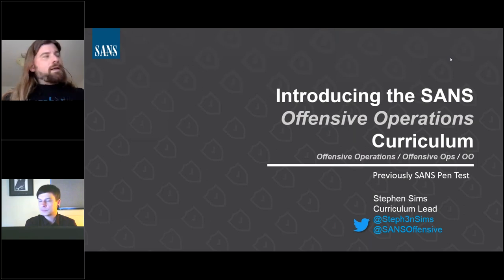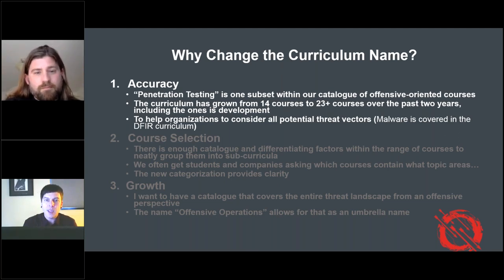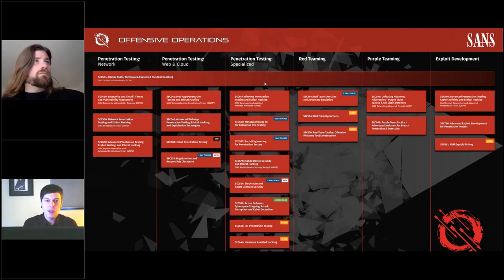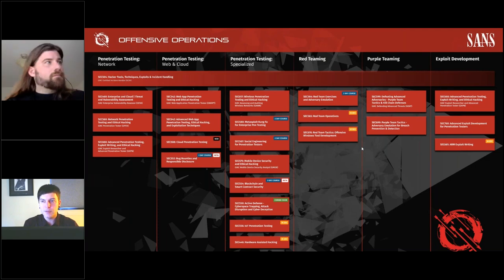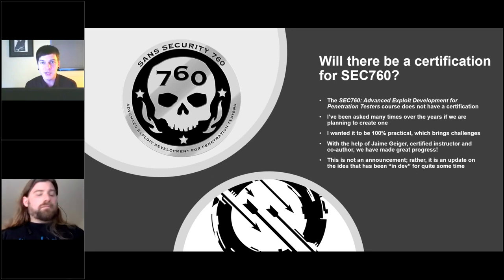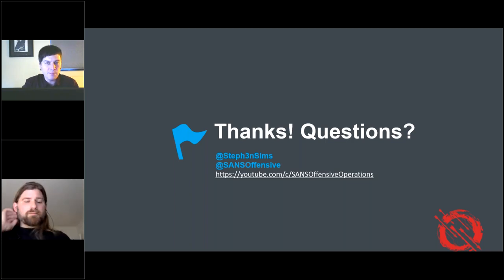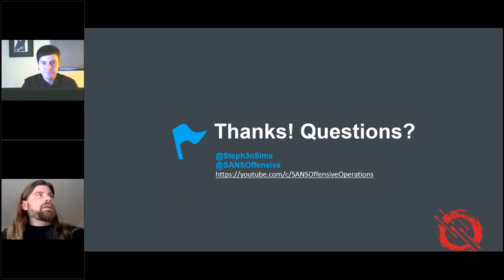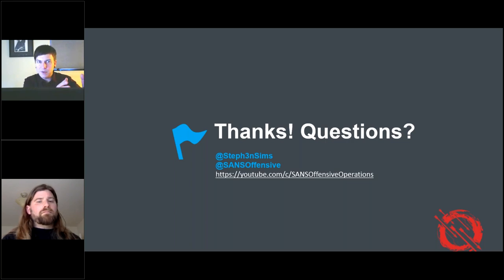Introducing SANS Offensive Operations | Stephen Sims | SANS Institute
One of my goals when taking over as curriculum lead of SANS Penetration Testing was to continue to broaden the scope of offensive-related course offerings and to cover every possible attack vector across the entire threat landscape. With over 25 courses in total, spanning topics ranging from introductory penetration testing and hardware hacking, all the way to advanced exploit writing and advanced red teaming, it made sense to identify a name that encompasses all of the underlying offensive-oriented courses and topic areas. Thus, Offensive Operations was born. The courses within the curriculum are now broken up into focus areas including penetration testing, red teaming, purple teaming, and exploit development.

In this webcast, Stephen Sims elaborates on these updates and speaks about the 9 exciting new courses we have in development.

Speaker Bio
Stephen Sims is an industry expert with over 15 years of experience in information technology and security. Stephen currently works out of San Francisco as a consultant. He has spent many years performing security architecture, exploit development, reverse engineering, and penetration testing. Stephen has an MS in information assurance from Norwich University and is a course author and senior instructor for the SANS Institute. He is the author of SANS' only 700-level course, SEC760: Advanced Exploit Development for Penetration Testers, which concentrates on complex heap overflows, patch diffing, and client-side exploits. Stephen is also the lead author on SEC660: Advanced Penetration Testing, Exploits, and Ethical Hacking and co-author of SEC599: Defeating Advanced Adversaries – Purple Team Tactics & Kill Chain Defenses. He holds the GIAC Security Expert (GSE) certification as well as the CISSP, CISA, Immunity NOP, and many other certifications. In his spare time, Stephen enjoys snowboarding and writing music.